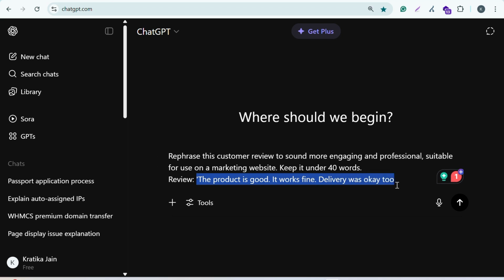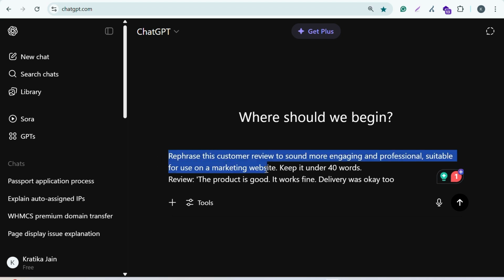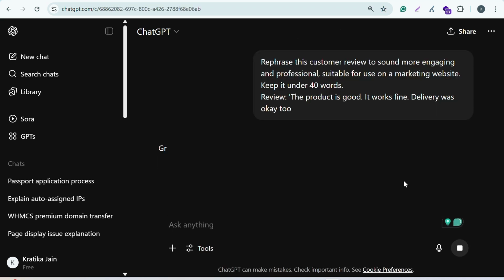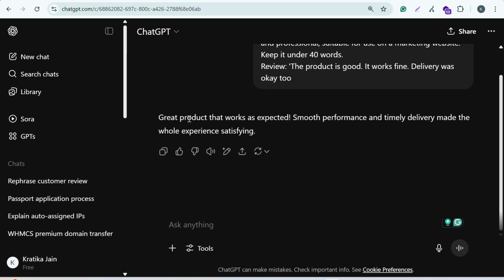How to Rephrase Customer Reviews Instantly Using AI Tools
Want to make your customer reviews more polished, engaging, or suitable for multiple platforms? This video shows you how to use AI to rephrase real customer reviews quickly and professionally—without changing their original meaning or tone.

Whether you’re managing an e-commerce site, building a brand, or just looking to enhance social proof for your product or service, this tutorial gives you the step-by-step guide to transforming reviews into impactful marketing content. Using powerful AI tools like ChatGPT, you’ll learn how to keep the sentiment intact while adjusting grammar, shortening for social posts, or refining tone to match your brand voice.

We’ll explore how to:

Highlight key points from lengthy reviews

Improve clarity without rewriting from scratch

Create multiple review versions for different platforms (Instagram, websites, ads, etc.)

Maintain authenticity while editing wording

This video is ideal for marketers, business owners, and content creators looking to amplify the impact of user-generated content. Even if you’re new to AI, the process is simple, fast, and highly effective. We’ll also share tips for reviewing AI outputs to ensure they remain genuine, trustworthy, and true to your customers’ feedback.

By the end of this tutorial, you’ll be able to rephrase dozens of customer reviews in minutes, giving your brand a clean, credible, and consistent message across all channels.